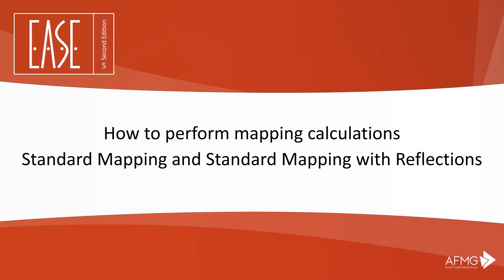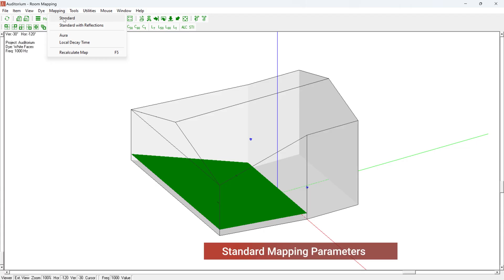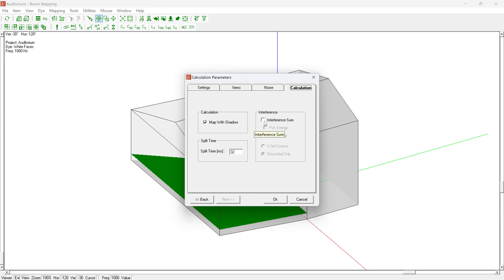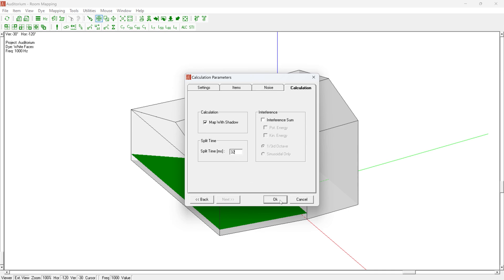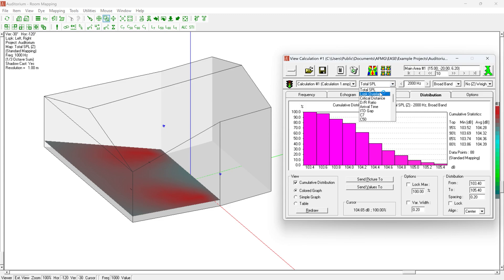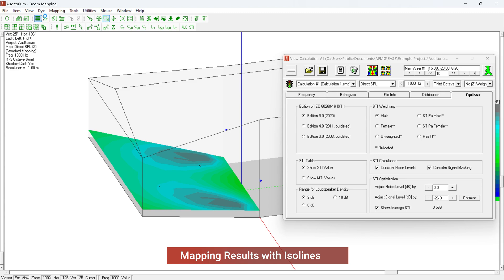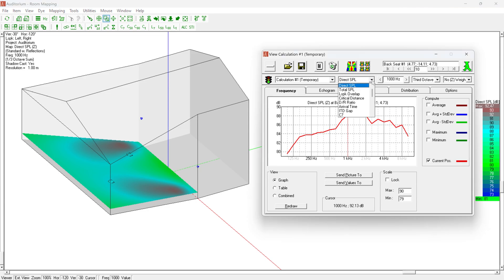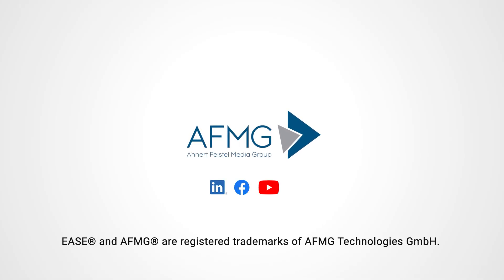How to perform mapping calculations with Standard Mapping and Standard Mapping with Reflections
Learn how to perform standard mapping calculations with and without reflections inside EASE 5

00:00 Intro
00:14 Overview
01:29 Standard Mapping
02:19 Standard Mapping  Parameters
06:38 View Calculations Window
08:45 STI Optimizer
09:40 Mapping Results with Isolines
09:55 Standard Mapping with Reflections
10:58 Mapping with Reflections Settings
11:25 Ray tracing Settings
11:32 Results Comparison